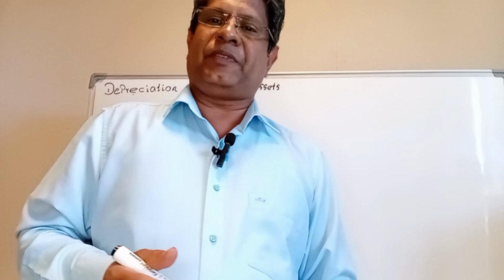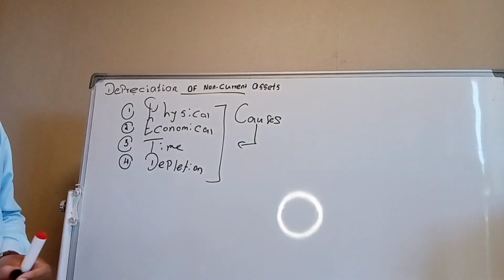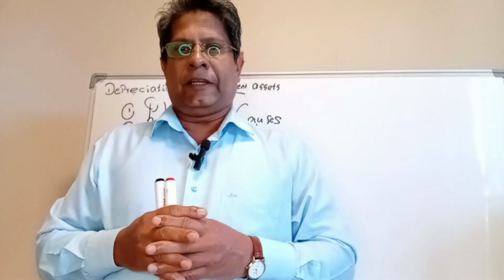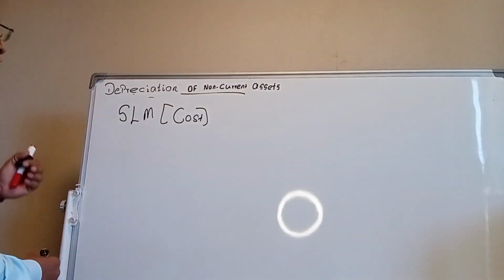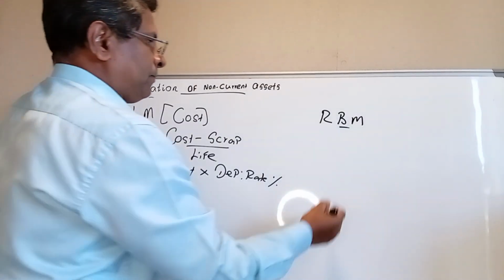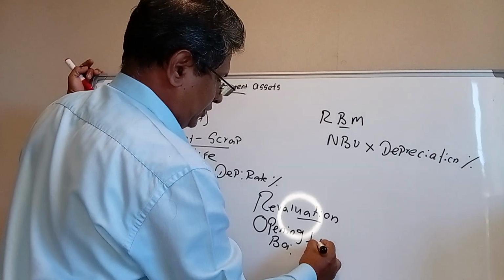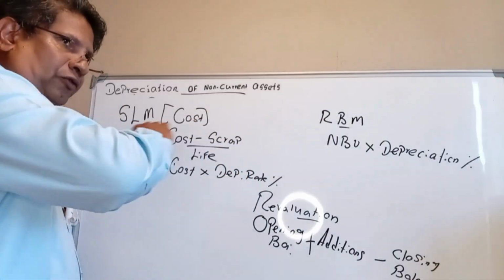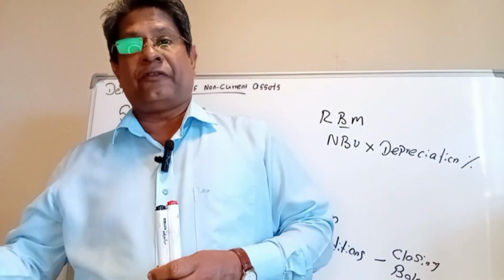Depreciation of Non-Current Assets – Complete Revision | Unit 1 & Unit 2 Accounting (Edexcel IAL)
Hi everyone, Vernon here — welcome back to Accounting with Vernon!

Before we move into Financial Statements of Limited Companies and Cash Flow Statements, it’s important to revise a key foundation topic — Depreciation of Non-Current Assets.

In this lesson, I help you revise and refresh the knowledge you gained in Unit 1, which you’ll need again when studying:
✔ Financial Statements of Limited Companies
✔ Cash Flow Statements
✔ Non-current asset adjustments in exams

This video is also perfect for students currently studying Unit 1, as we revisit depreciation concepts clearly and logically, exactly as required by the Edexcel IAL Accounting specification.

We will cover:
• Purpose of depreciation
• Straight line & reducing balance methods
• Depreciation calculations
• Accounting treatment and exam focus

Whether you’re studying in Sri Lanka, Maldives, Qatar, UAE, India, the UK or any international Edexcel centre, this revision lesson will help you build confidence for upcoming topics.

Let’s strengthen the foundations before moving forward!